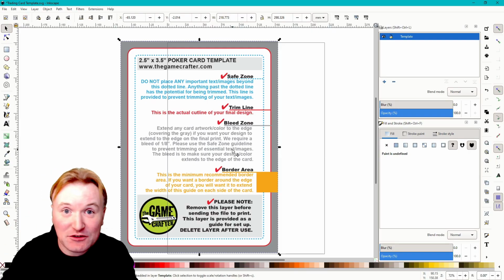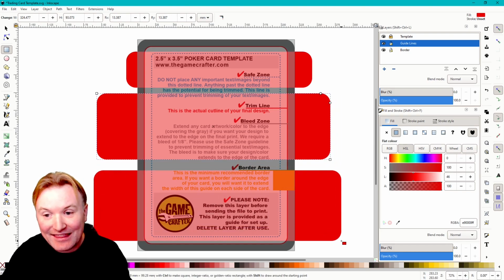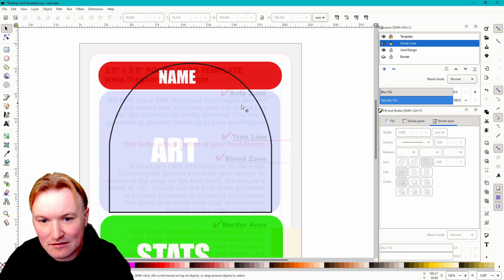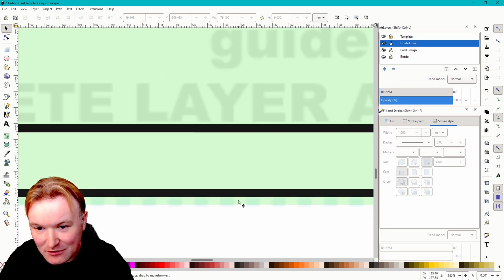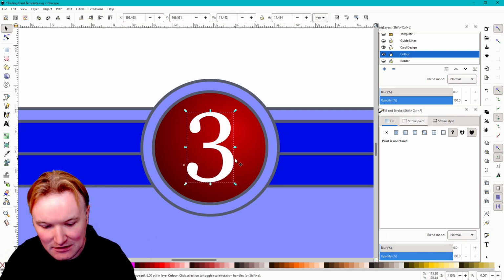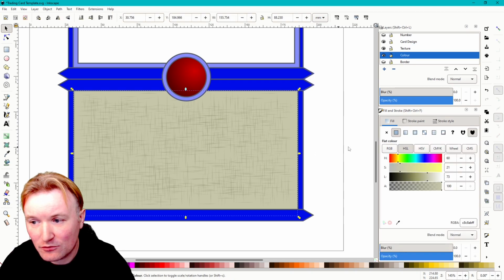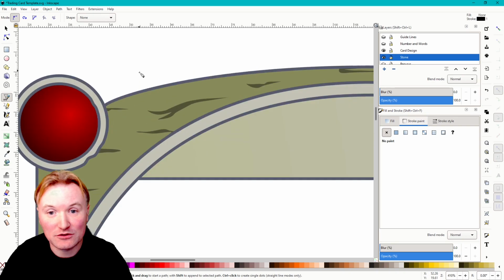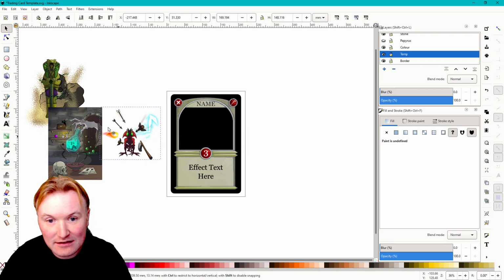The Art of Trading Card Design in Inkscape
I drew a trading card template in Inkscape. Follow me in this video to learn how to make trading cards and trading card templates using only inkscape. Inkscape has helped me improve my trading card making skills by using vector drawings that help me tidy up my artwork as I am drawing it. If you want to be a great homemade TCG creator, then I would recommend Inkscape and my tutorials, obviously, to help you make the best homemade trading card game that you can.

0:00 Intro
0:48 Sizing Template and Page
1:45 Border + Edge Tip
3:02 Trading Card Format
3:42 Line Work
10:05 Adding Colour
11:00 Radial Gradient
11:50 Adding Text and Glow Effect
13:18 Making Our Own Texture
15:48 Adding Character
16:47 Making Stone Texture
18:29 Adding Shading
19:06 Completed Template and Trying Different Art